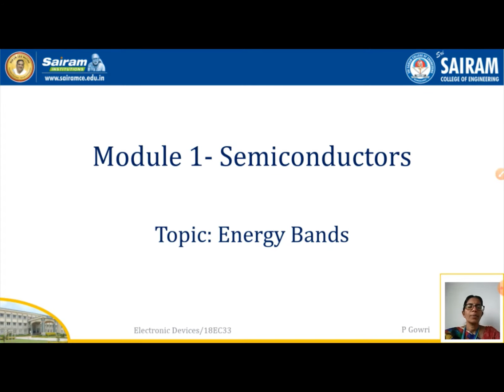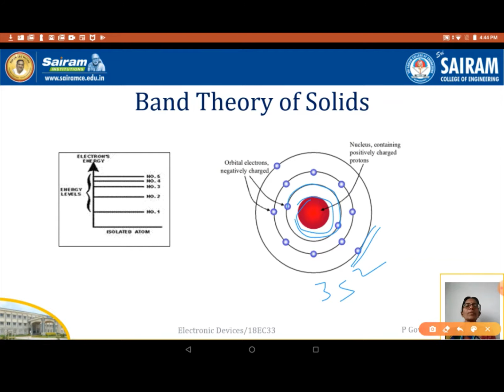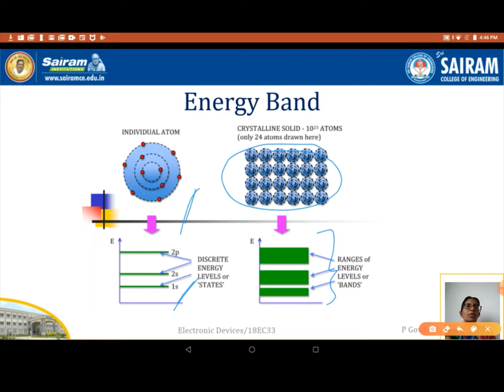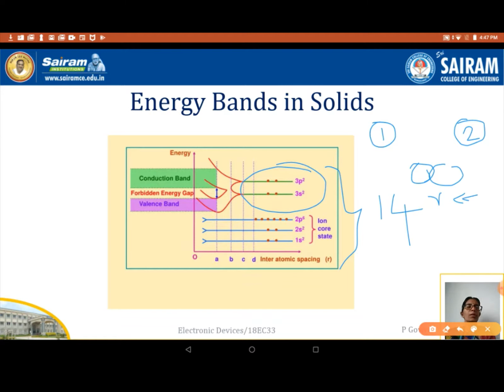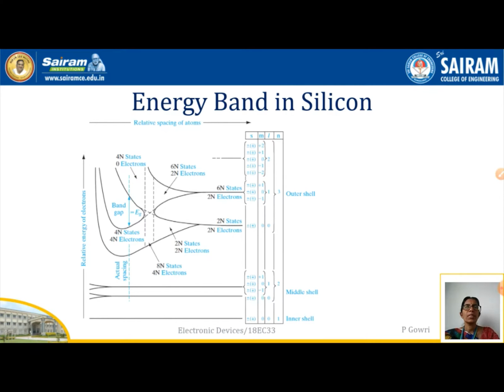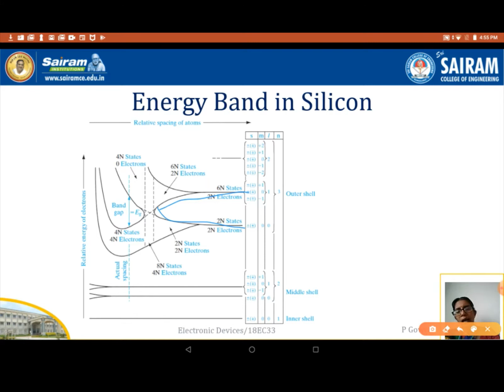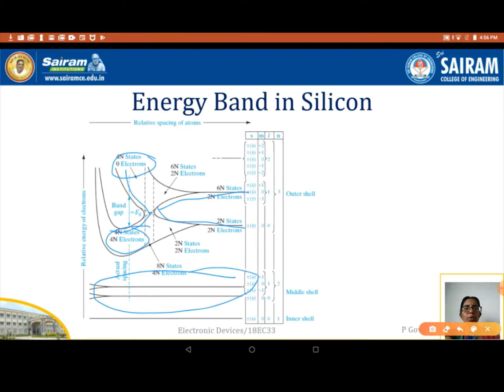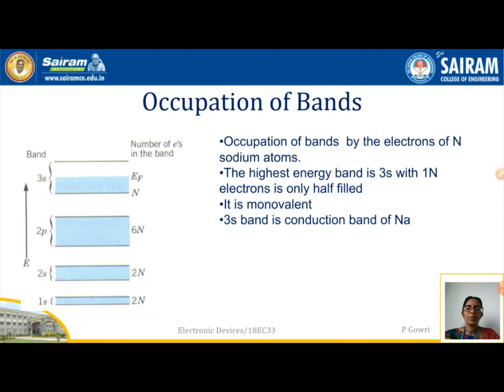Lecture Video 18EC33 Module1 Energy Bands P Gowri